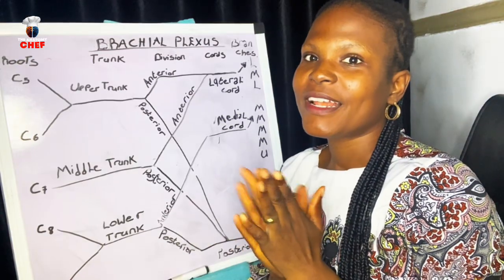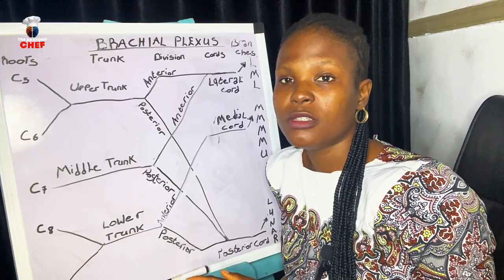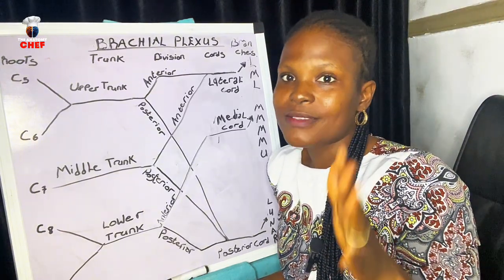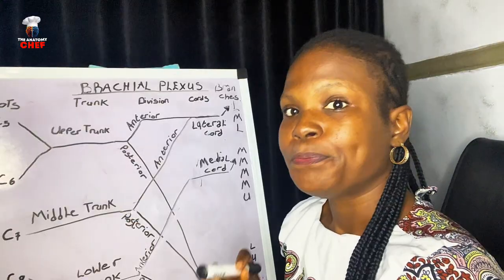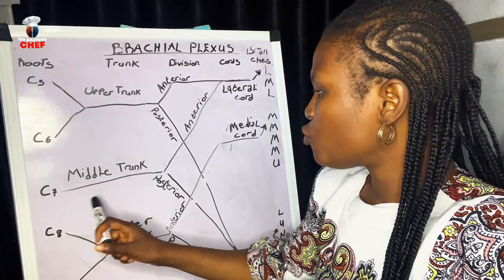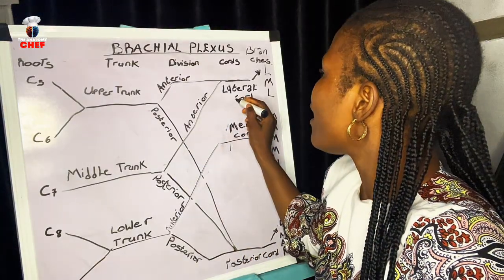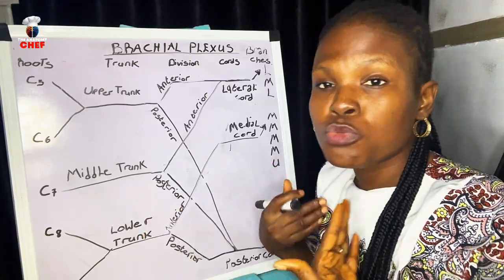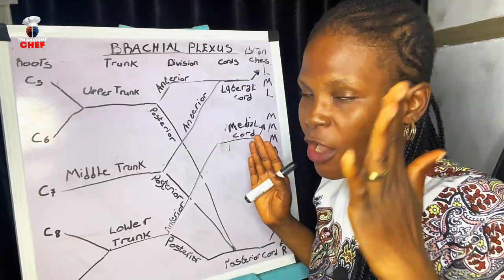Brachial Plexus Made EASY: Roots, Trunks, Divisions & Branches | Anatomy for Medical Students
Struggling to understand the brachial plexus? In this video, we break it down step-by-step, from the roots (C5–T1) to the trunks, divisions, cords, and terminal branches.

You’ll learn the organization of the brachial plexus in a simple, memorable way—perfect for medical, nursing, physiotherapy, and anatomy students preparing for exams.

📌 In this video, you’ll learn:

Roots of the brachial plexus

Trunks and divisions

Cords and their arrangement

Major terminal branches

Easy ways to understand and remember the brachial plexus

🎯 Stop memorizing blindly—understand the brachial plexus!